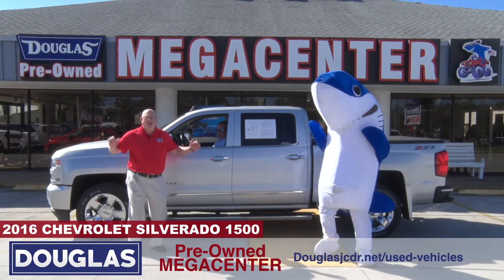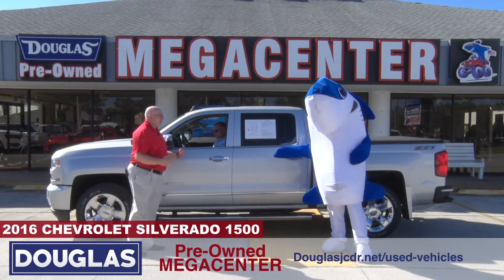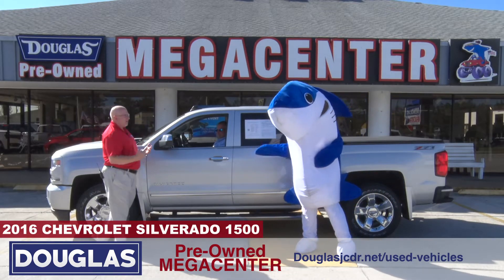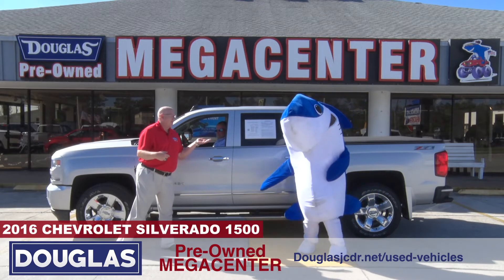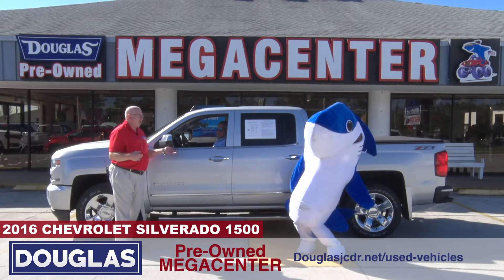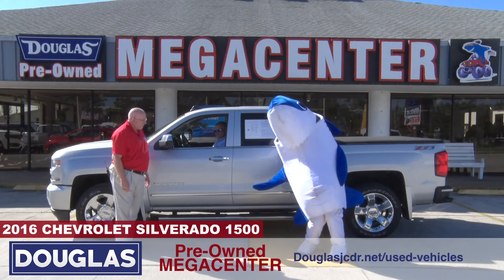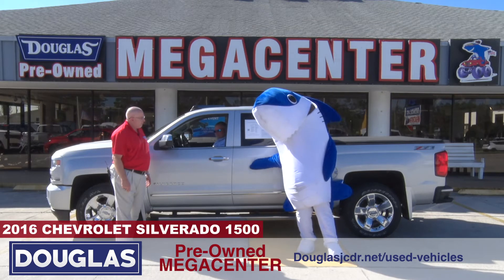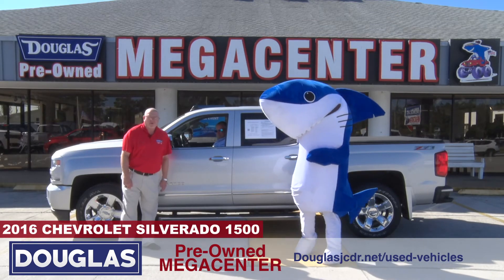2016 CHEVROLET SILVERADO 150